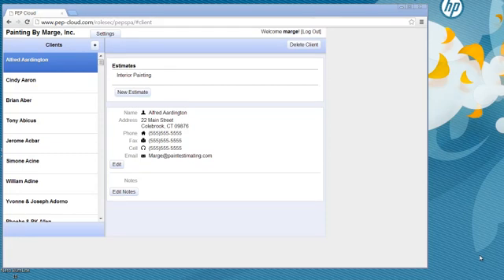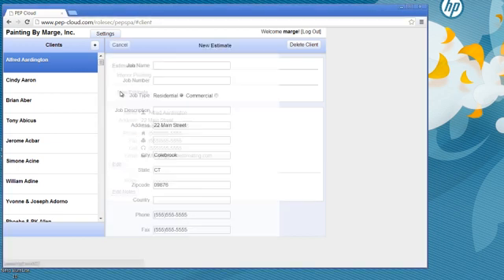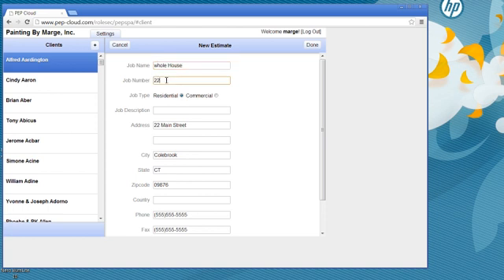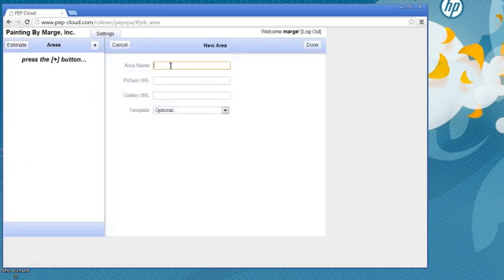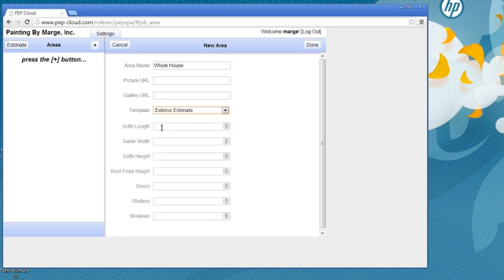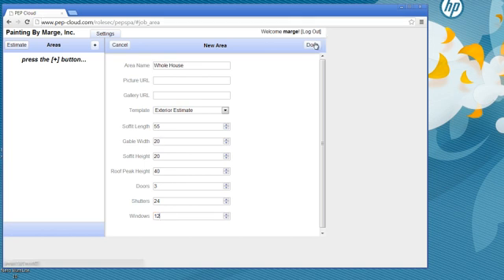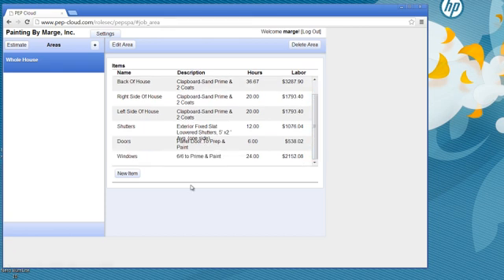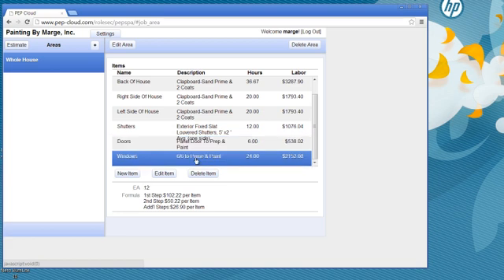PEP Cloud - Check This Out!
PEP Cloud is the only estimating App that lets you teach it how to estimate. In this example, we taught PEP Cloud to take 4 measurements for the exterior of a house and instantly itemize and calculate how long it would take to paint the entire exterior. Check it out!